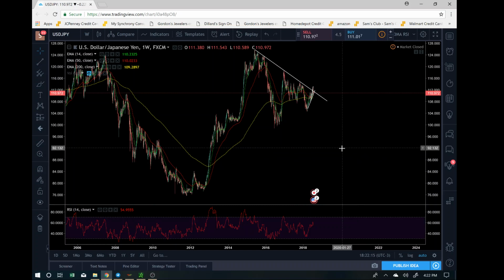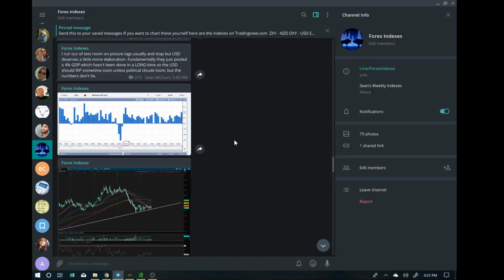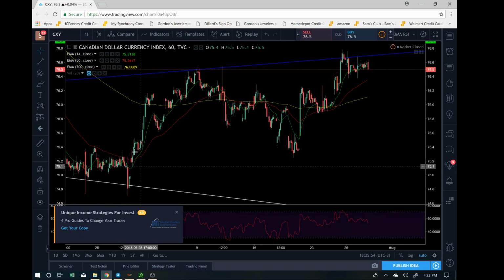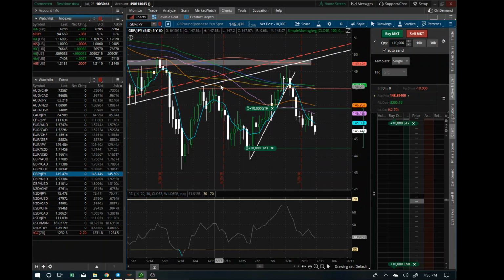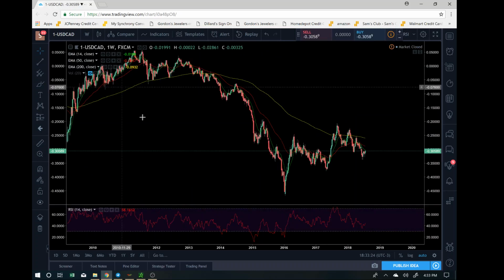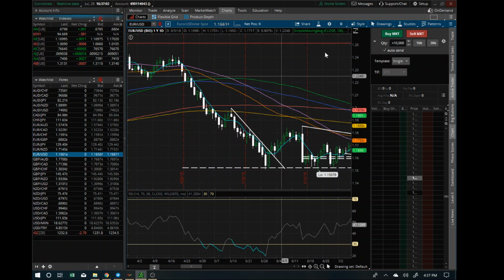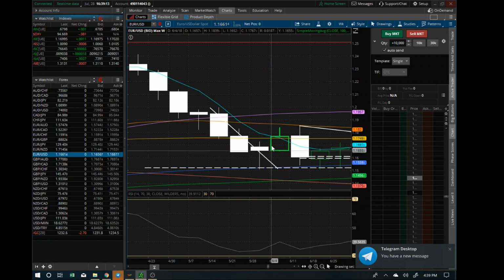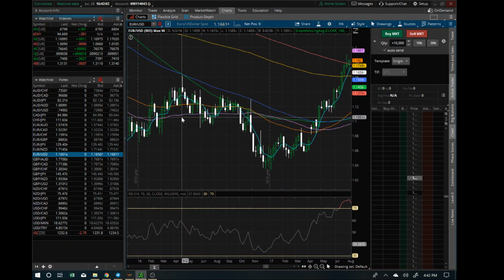Why I chart the Indexes and a little bit on how I chart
In this video I cover why I chart the indexes and how you can use the indexes to find trades. I also cover my moving averages and how I look for a solid entry based off them. The indexes are posted weekly in